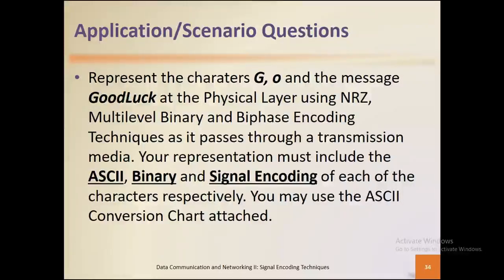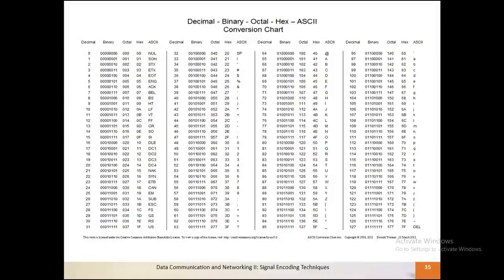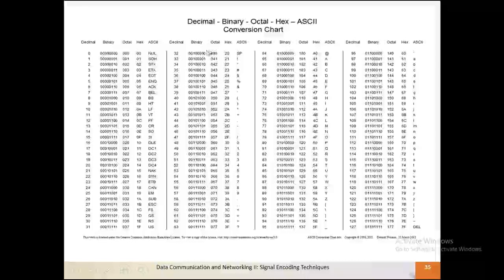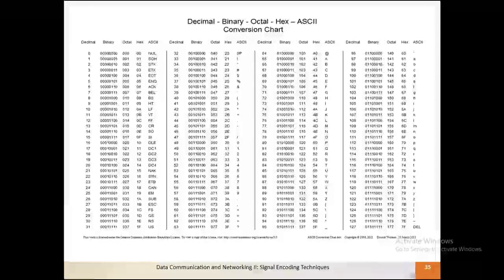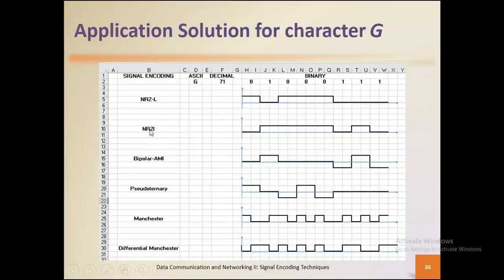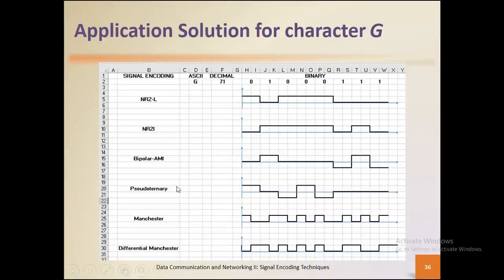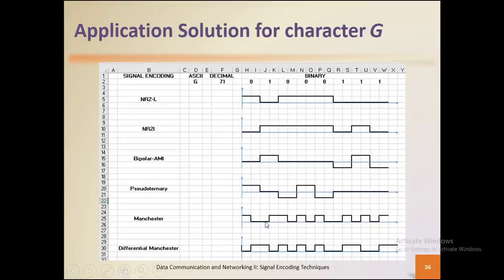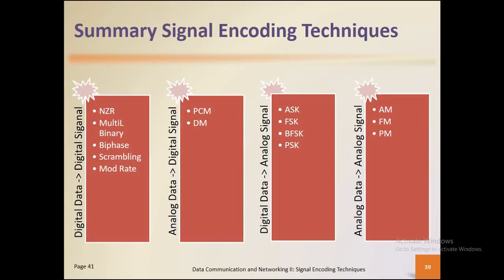Signal Encoding Techniques - Part 5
Signal Encoding Techniques